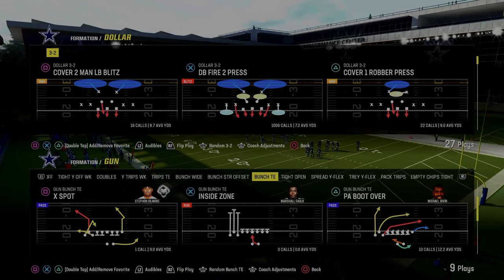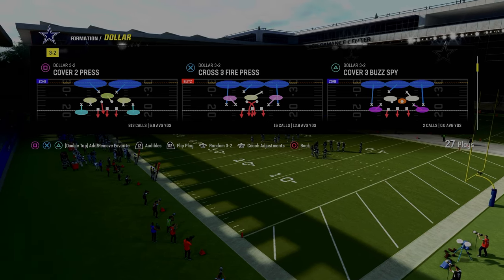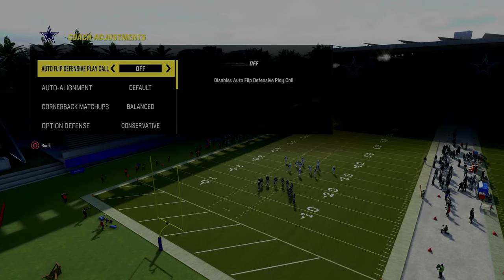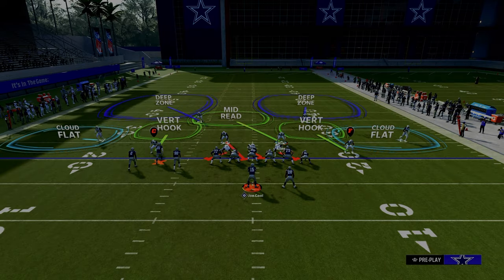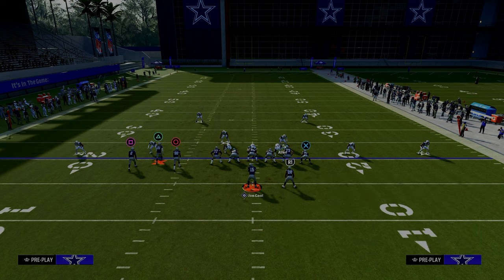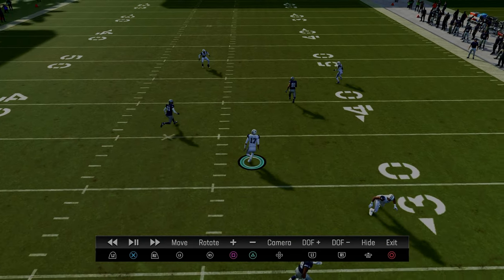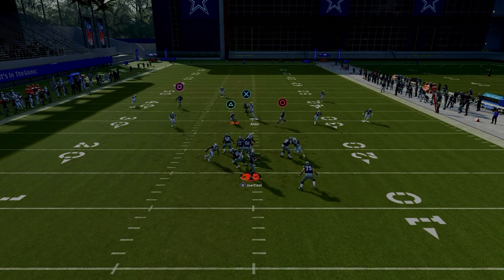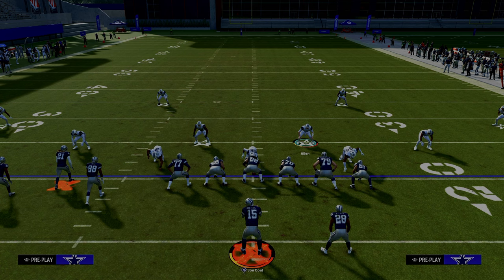Madden 24 Tips - How To Stop Bunch TE